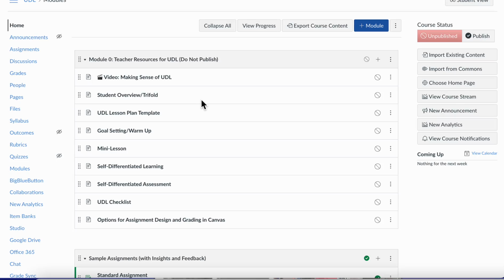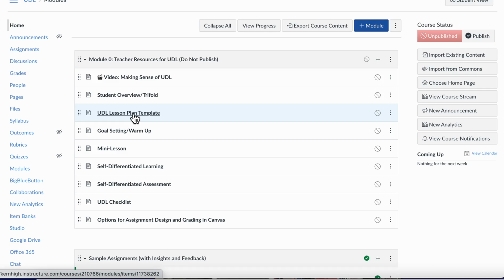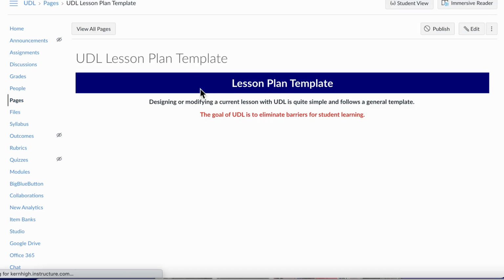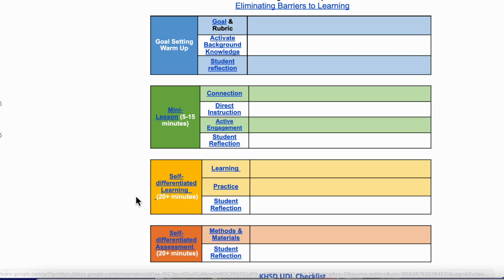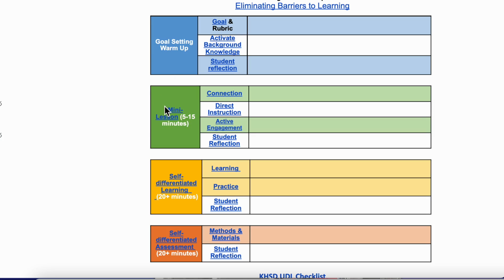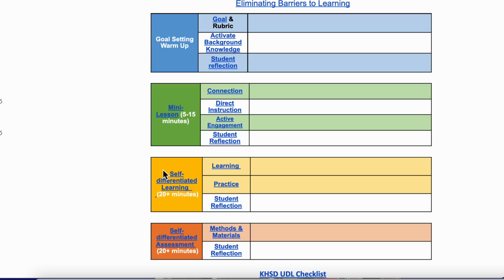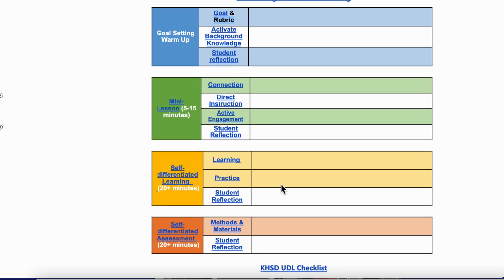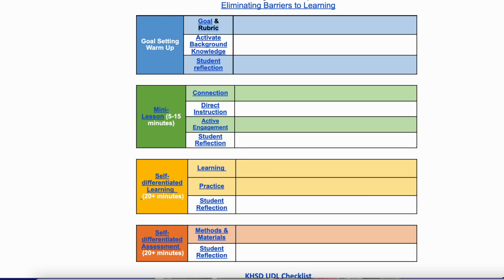Kern High English UDL Lesson Plan Template Explanation